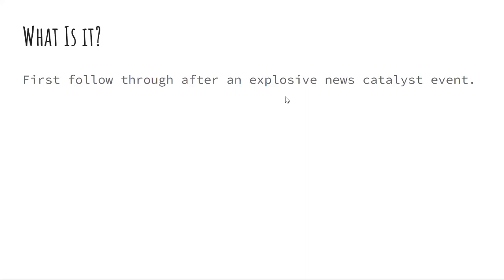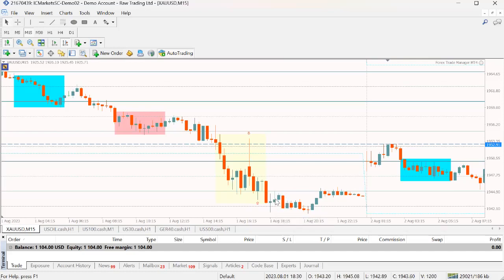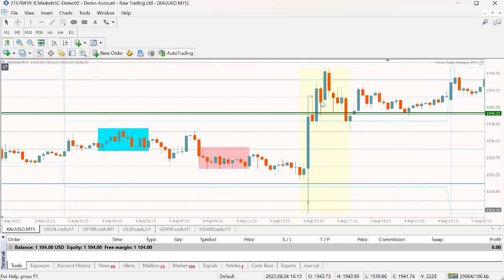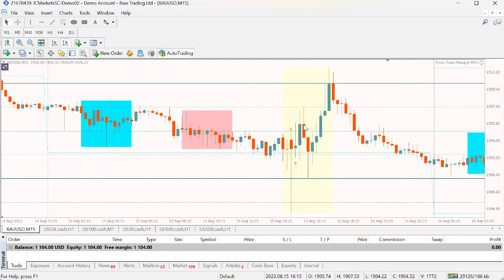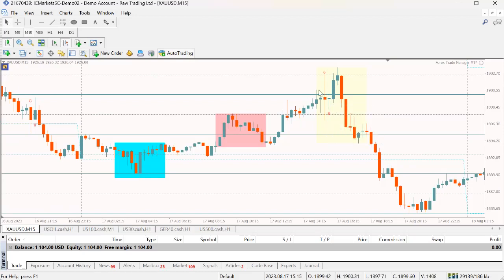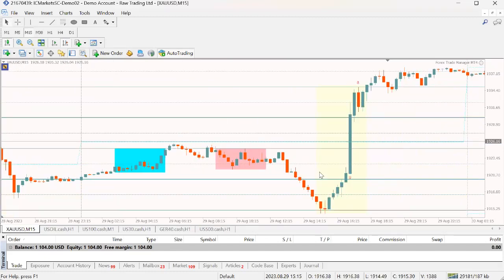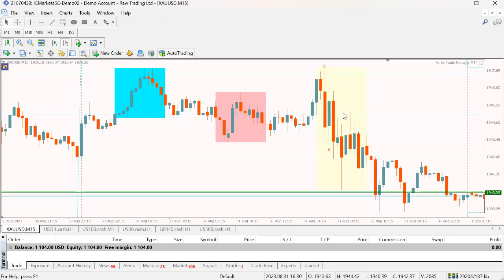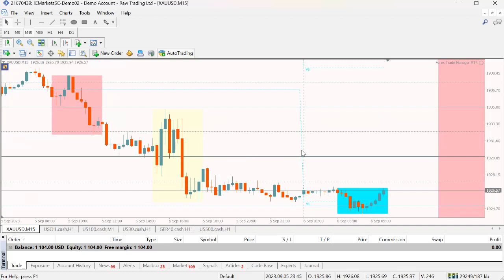The First Bounce Trade Simplified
Trade News Events Confidently Trade TIME Then Price